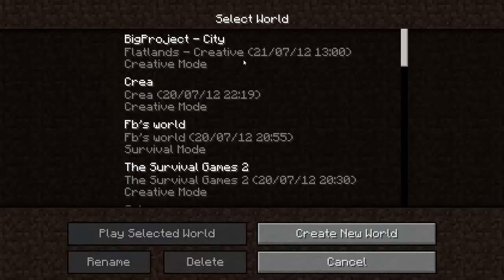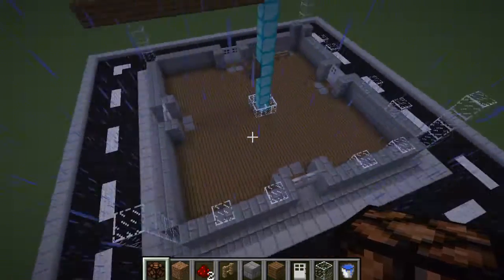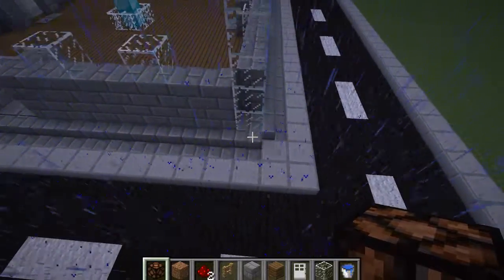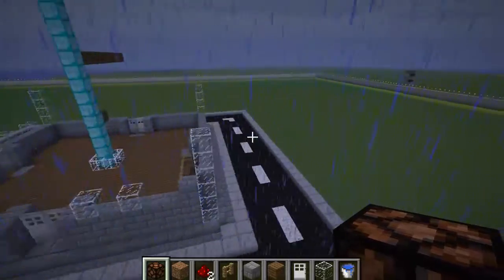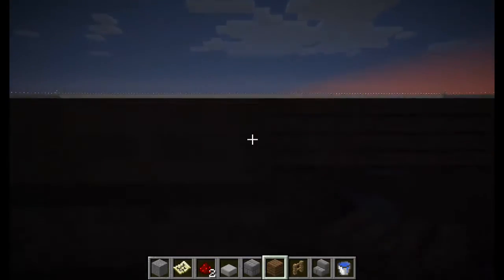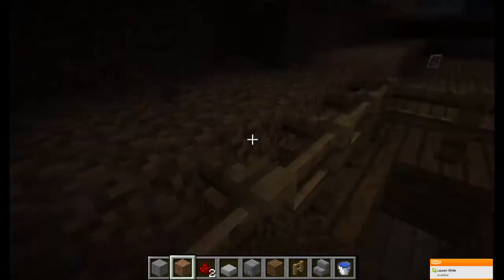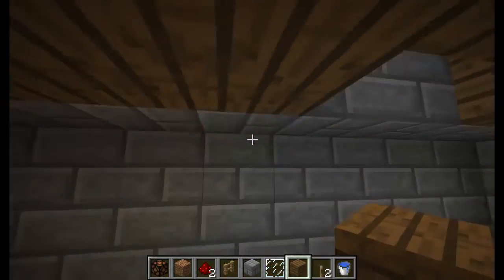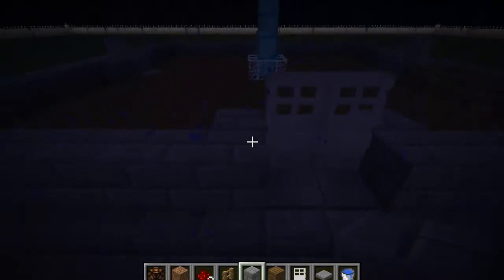Minecraft: BigProject - Episode 2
Hello Everybody, here is the second episode of our BigProject Minecraft series. in this video we finish of the bacement and we have finished all of the redstone lamps in the bacement and are now starting the long trek to build up up up.